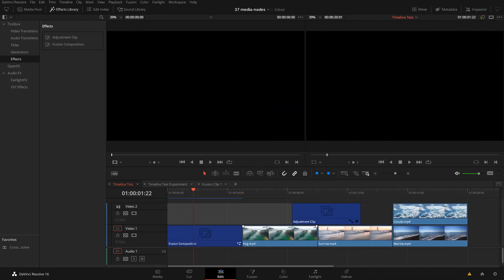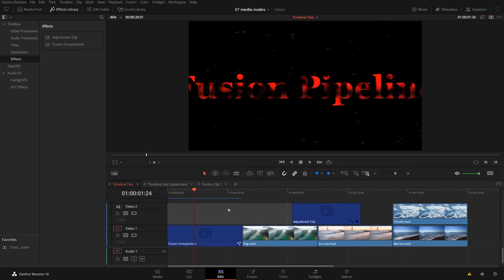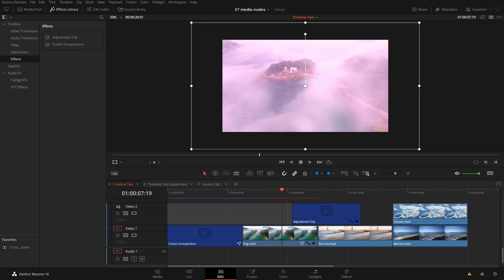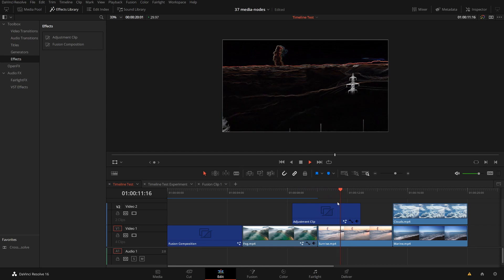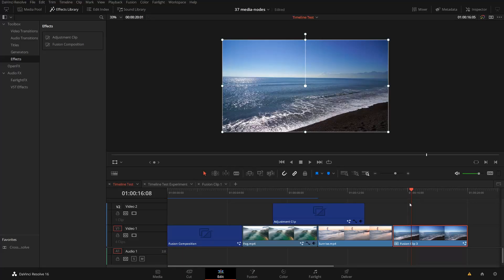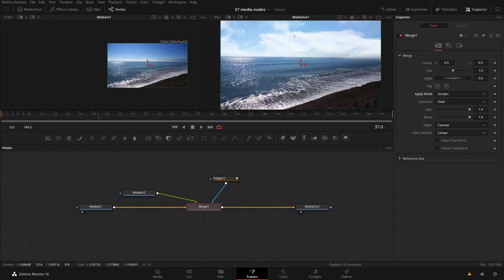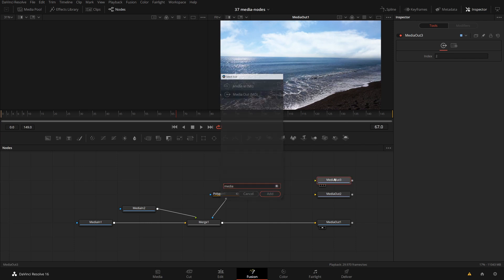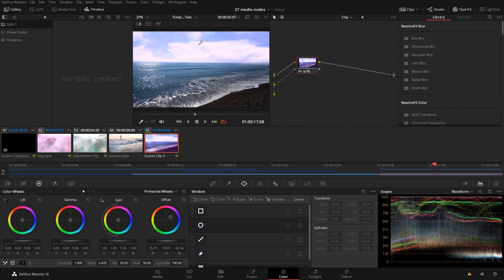Resolve-Fusion Image Pipeline in Depth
Combine Edit, Fusion, and Color effects with maximum flexibility. Pre-grade clips before going to Fusion, use multiple MediaOut nodes, supply masks to the color page and more.

New Resolve & Fusion tutorials every Sunday.